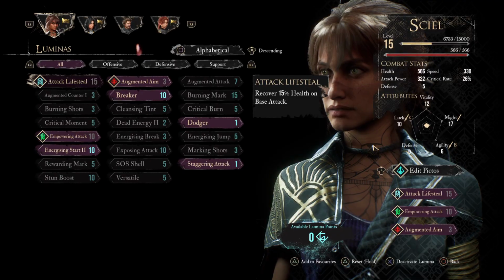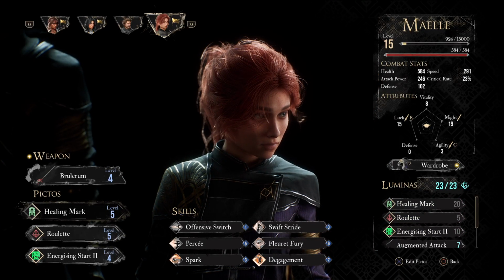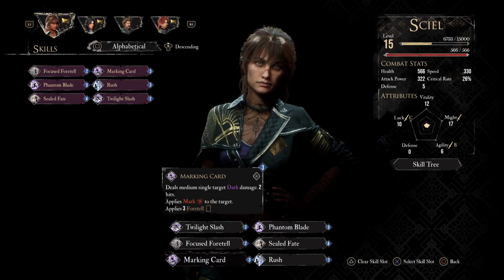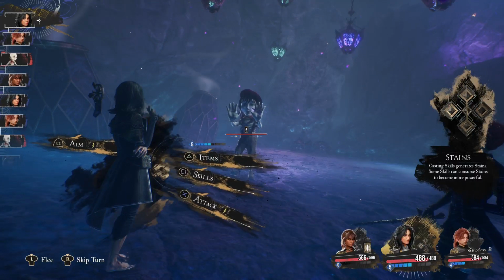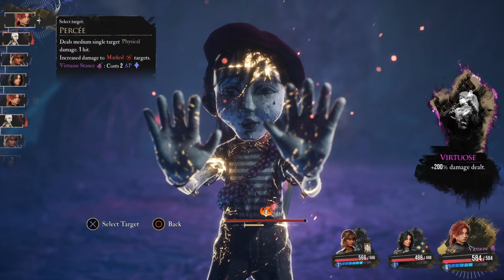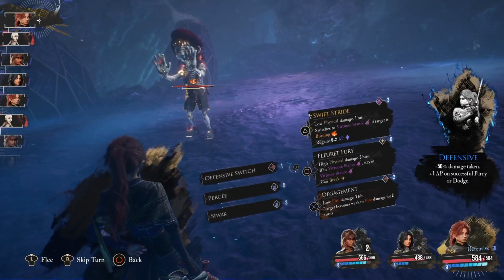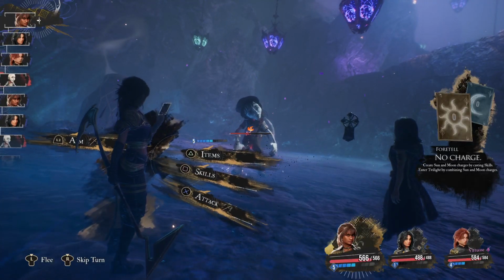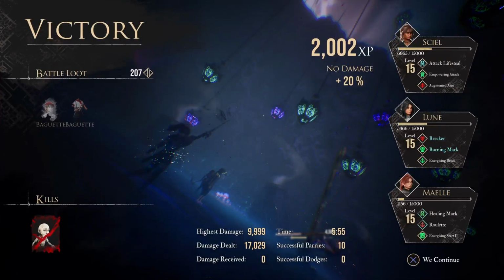Clair Obscura Exp 33: Esquie's Nest Mime Fight/Baguette Baguette Outfit for Sciel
Because these guys are so tanky, assign all of the Break related Pictos/Luminas that you can.

For the Clair Obscura: Expedition 33 Google Workbook of Collectibles, Gear, Picto Locations, and Trophies, see: